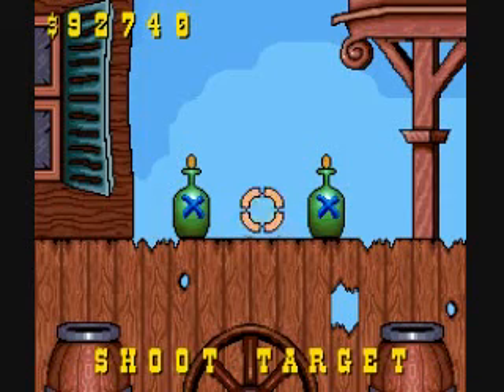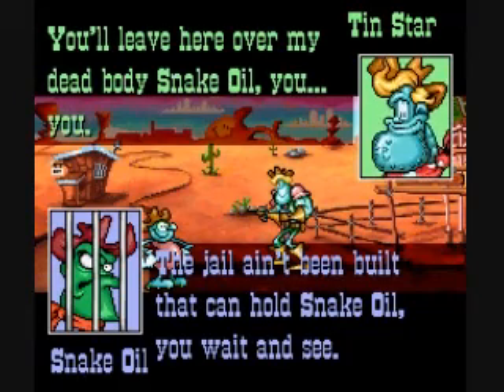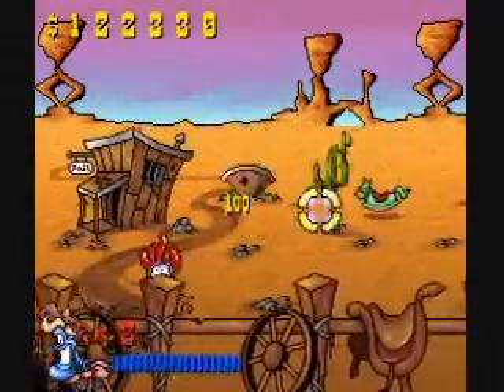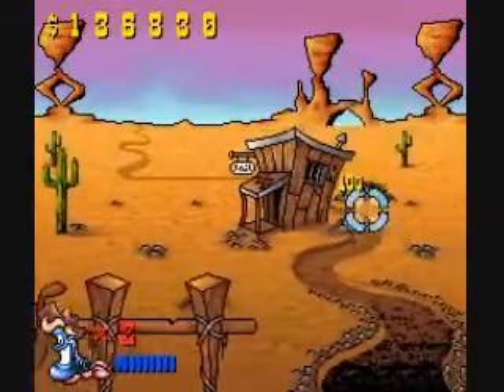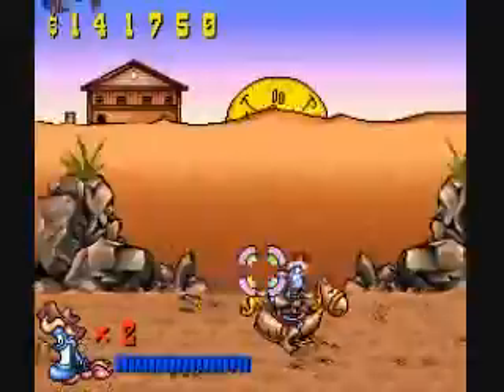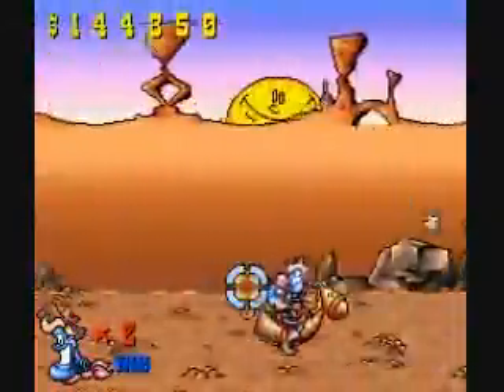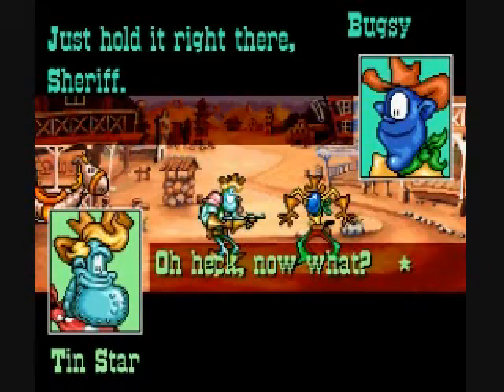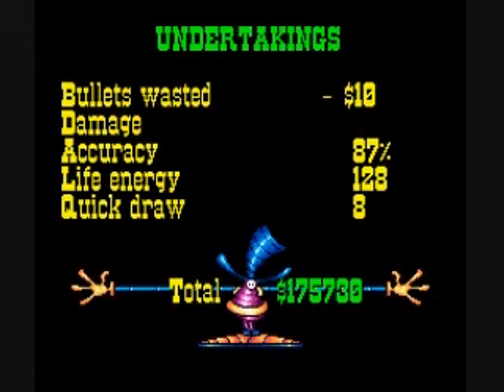Tin Star Part 3 :Jail Break!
*Tilts hat over eyes*
Keepin' Varmints like him in the hoosegow!